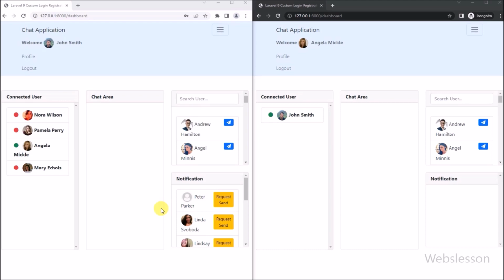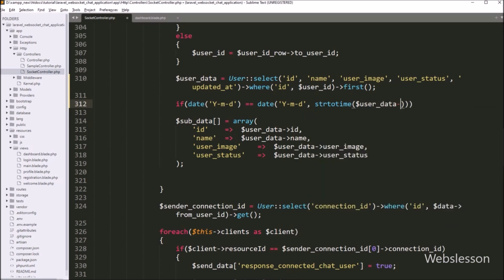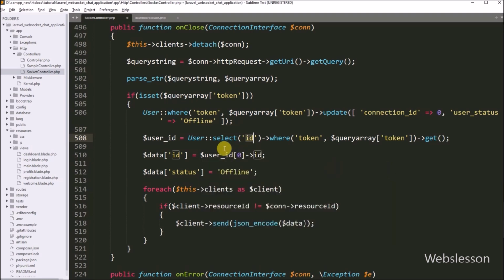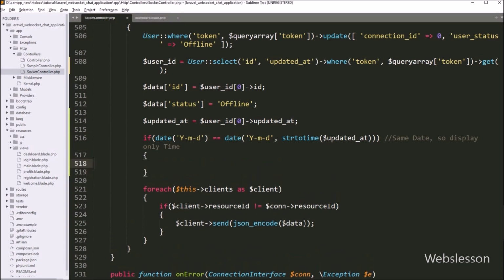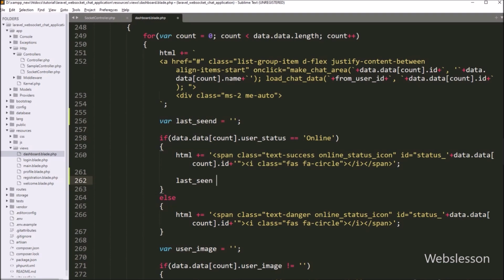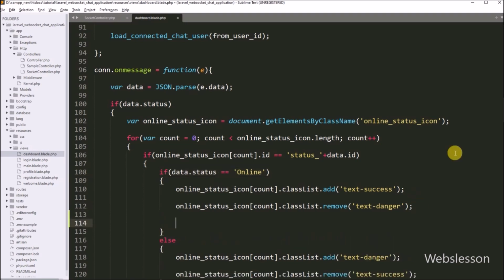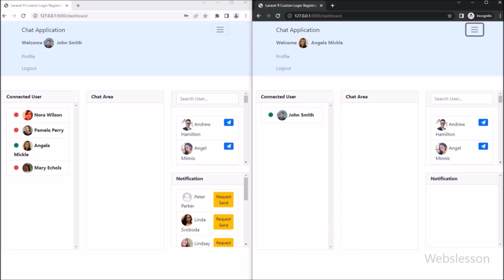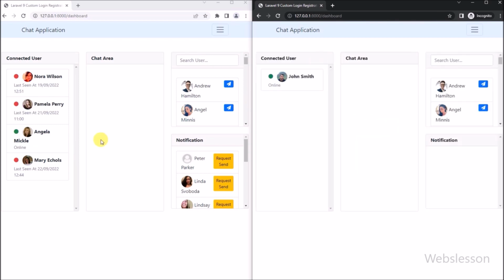Chat Application in Laravel using Ratchet Websockets - Whatsapp Like Last Seen Status - 20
Learn How to Display Whatsapp Like Last Seen Status display under this Laravel Websocket Chat Application by using Ratchet Websocket Library and Vanilla JavaScript. So in this Whatsapp Like Last Seen feature when user has been online then other user can seen particular user is online and if user has been leave from Chat Application then all other connected user can seen Last Seen Date and time details below user name. So other user can know when particular user has been lastly active under this Laravel Chat Application. So this Whatsapp Like Last Seen Status, you can make from this Laravel Websocket Tutorial.